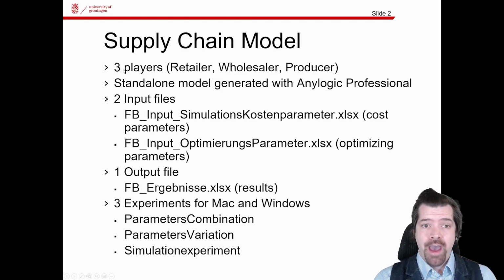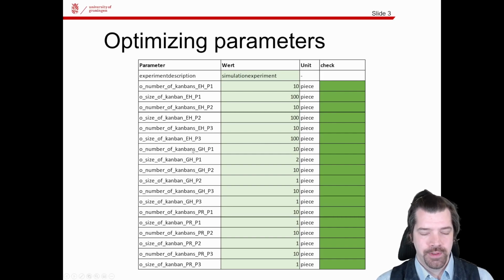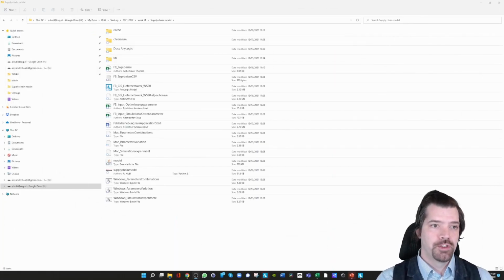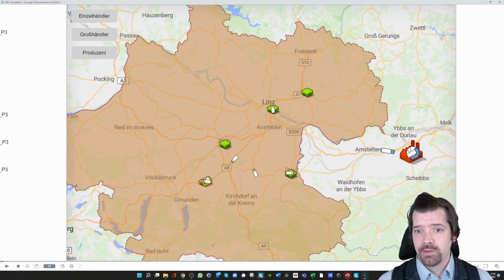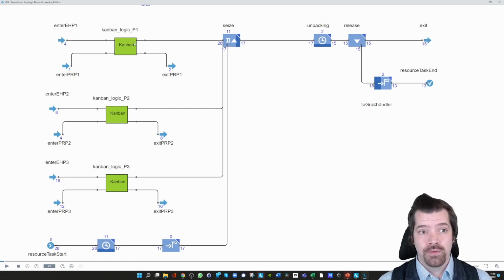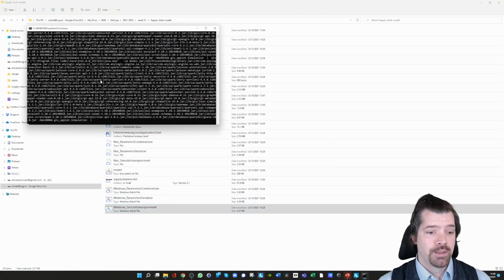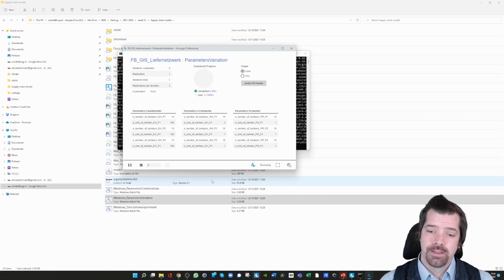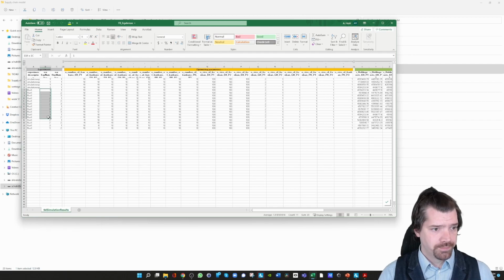Supply chain network experiment model in Anylogic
00:31 Introduction
02:47 Input simulation experiment
04:47 Input parameter variation experiment
06:10 Input parameter combination experiment
06:54 Model files
09:02 Anylogic model
13:13 Excel Input file cost parameters
14:26 Excel Input file planning parameters
15:30 Simulation experiment
18:00 Parameter variation experiment
20:27 Parameter combination experiment
21:57 Concluding remarks for solving the problem